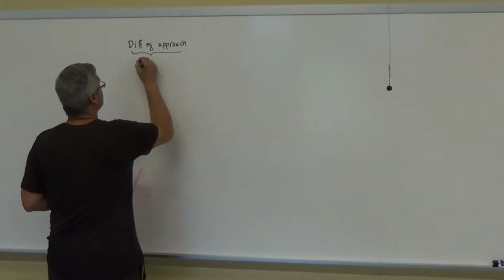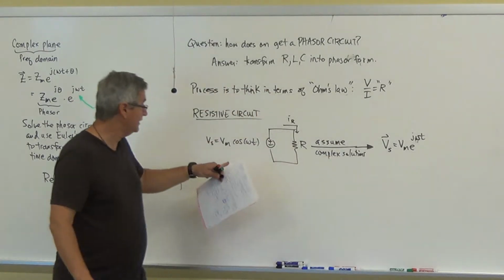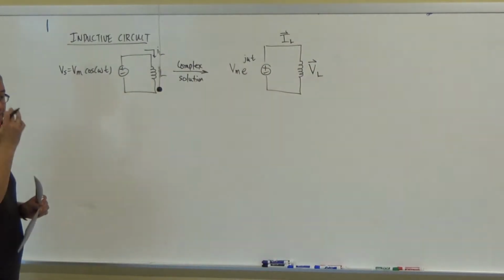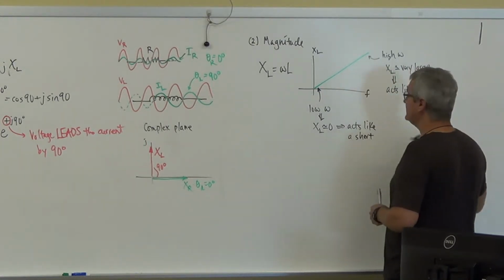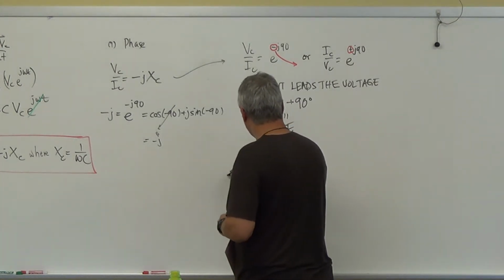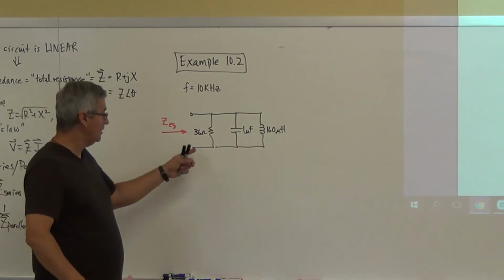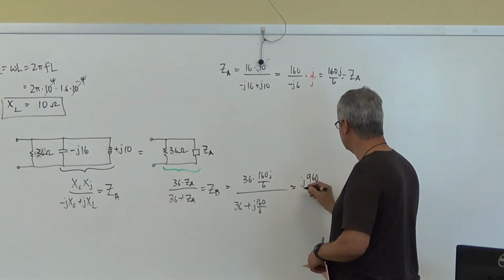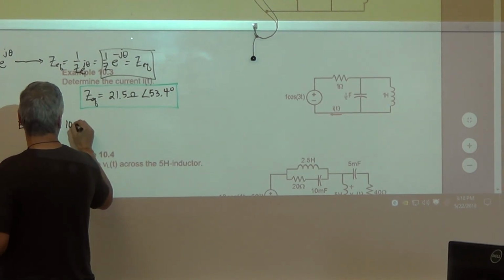Circuits Phasors pt 1